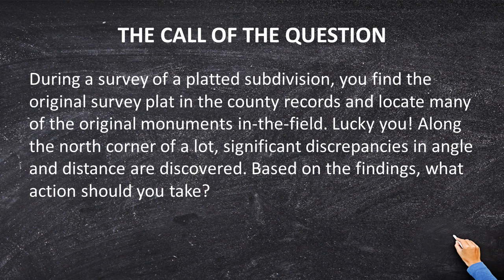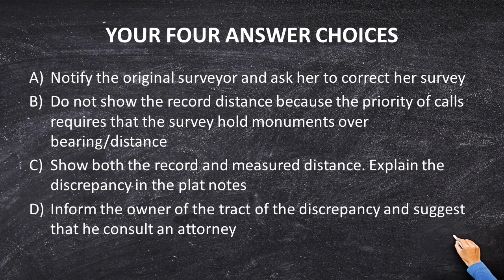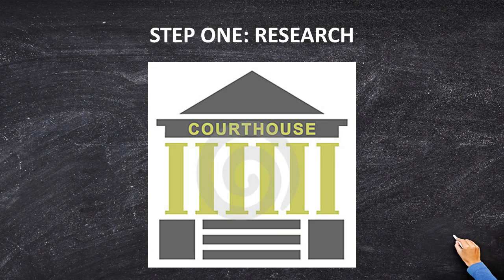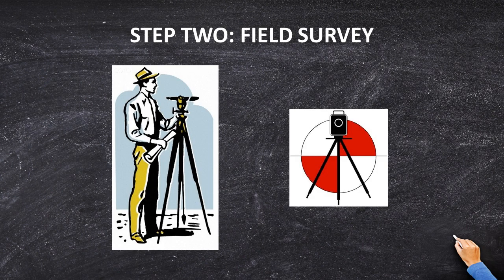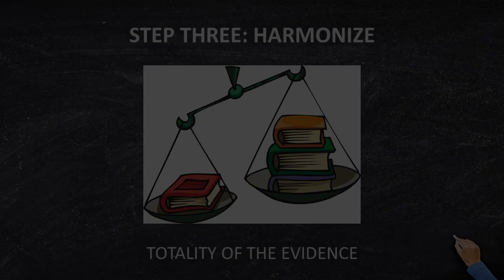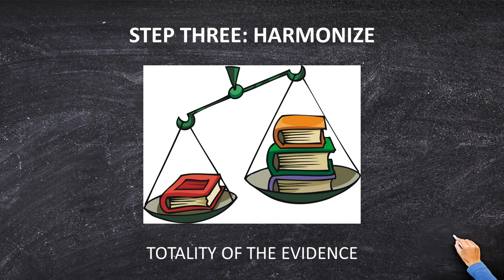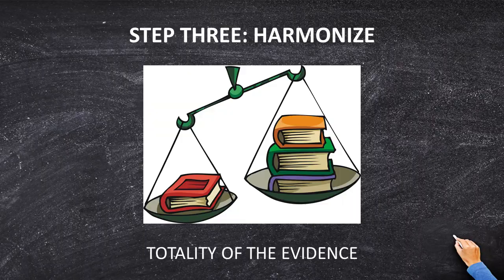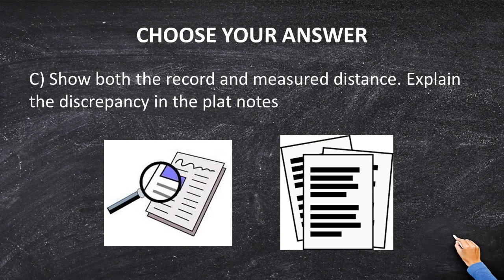Land Surveyor Certification | Principles and Practice of Surveying Study Question #12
Knowing what type of survey needs to be performed is step one on any job. Is this a boundary survey or a subdivision survey? You decide. Once that’s settled, its important to acknowledge that bearings, distances, and areas may differ on boundary surveys because of survey techniques and equipment accuracy/precision. But what should you do when “big” differences are found? Test your mettle here.

Ready to start your journey to becoming a surveyor?

Table of Contents:
0:08 - Welcome & Intro
0:15 - The Call of the Question
0:53 - Your Four Answer Choices
1:27 - Step One
1:44 - Step Two
2:02 - Step Three
3:08 - Choose Your Answer
3:20 - Want More?

NLC Prep's Courses on the Principle and Practice of Surveying will transform your upcoming attempt to pass the FS Exam. Land Surveyors looking for the best way to learn all the necessary facts will find this surveyor study guide incredibly beneficial. So don't rough it through the land survey exam on your own and train on what to study for the surveying test with NLC Prep.